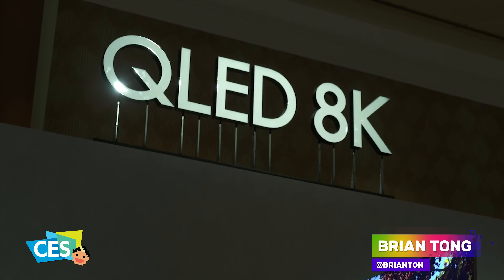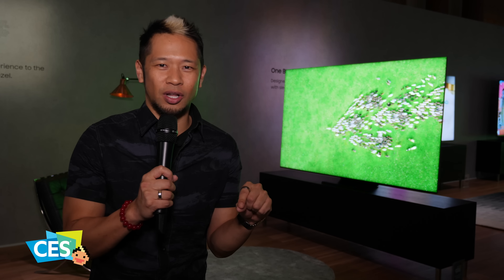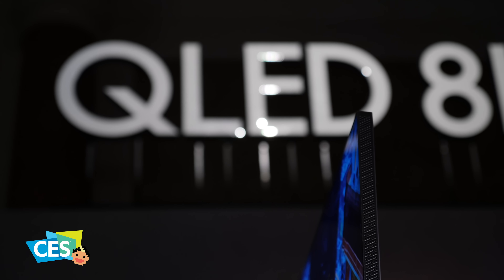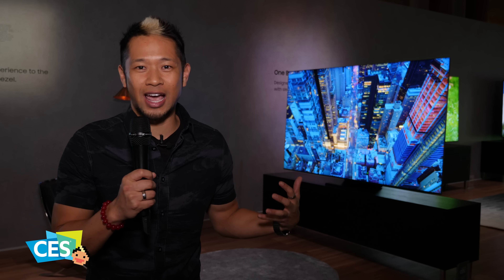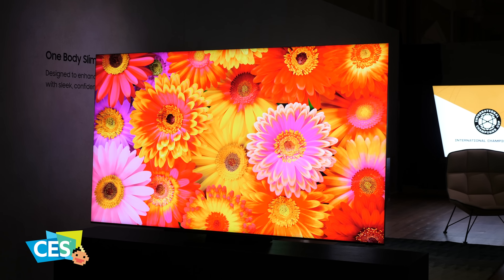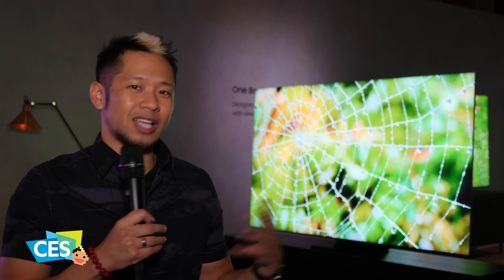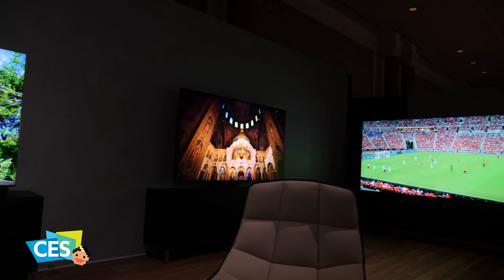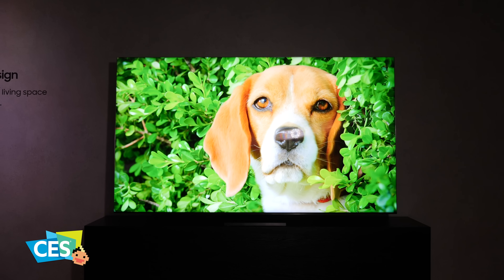Samsung's “Infinity Screen’ Q950TS 8K QLED TV is 99% screen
Samsung's new Q950TS 8K QLED 'Infinity Screen' TV is one of the best designs we've ever seen with 99% of the front panel being all-screen. We break down some of its features with a first look fro CES 2020.